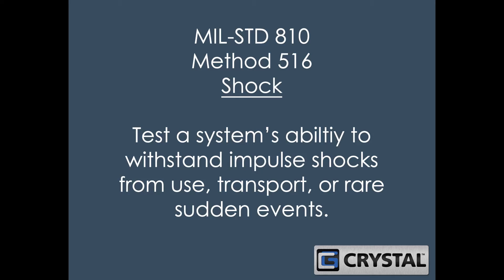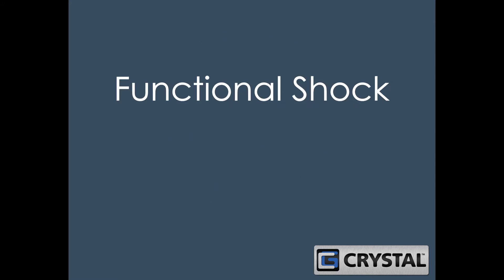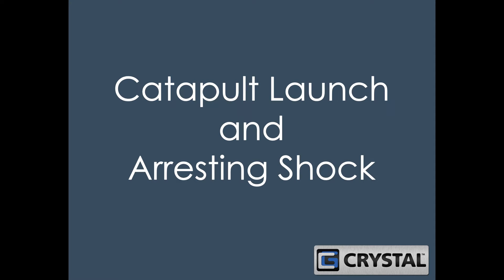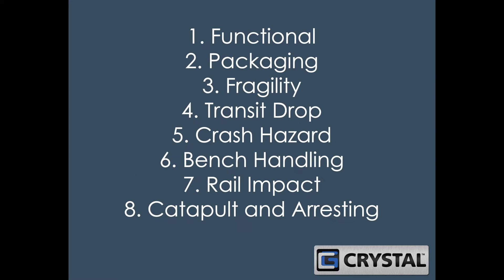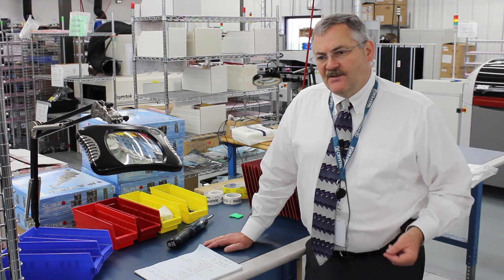MIL-STD Test Method 516.6 Shock | Jim on Engineering | Volume 1, Episode 84